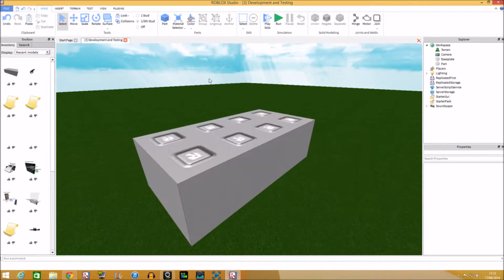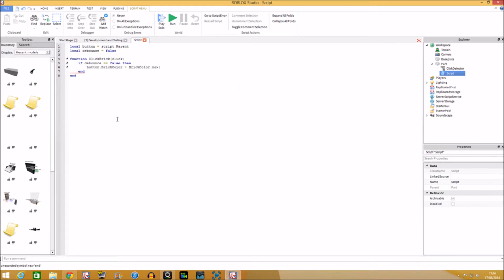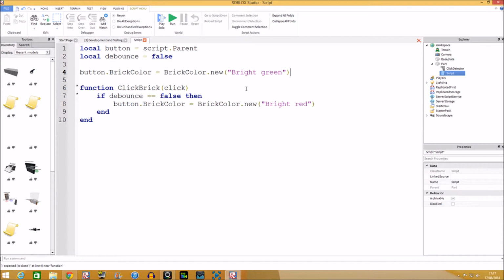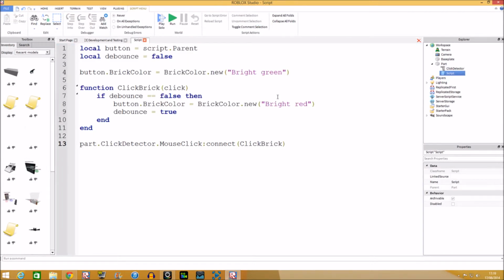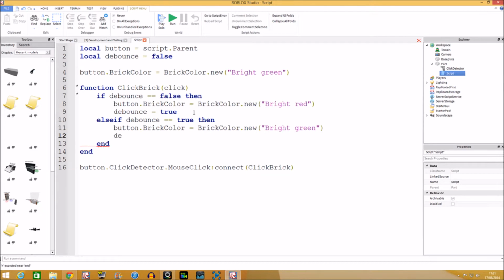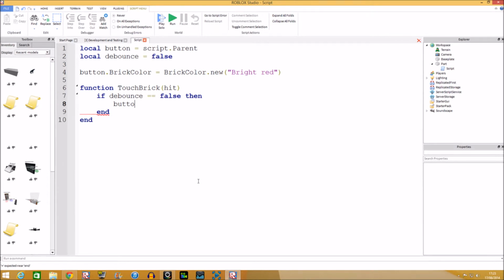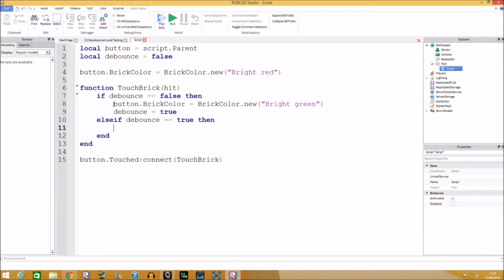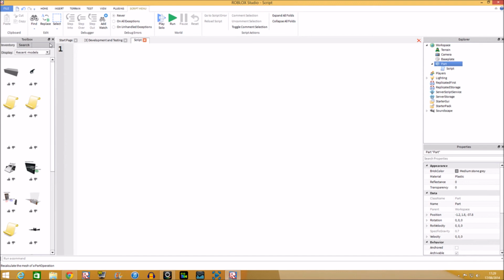Roblox Scripting Tutorial #3 - Functions and Events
In this video, I demonstrate you how I do functions and events using Touched and MouseClick.